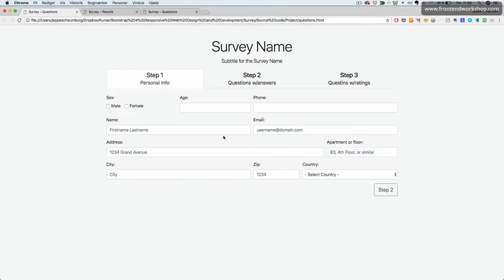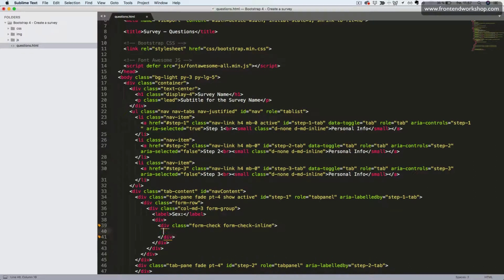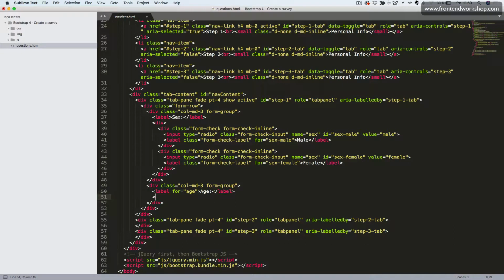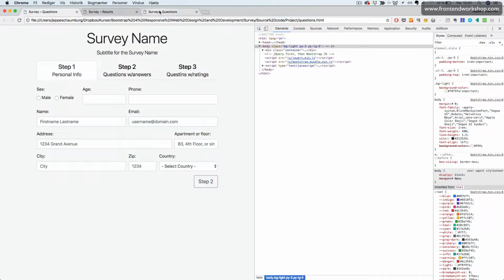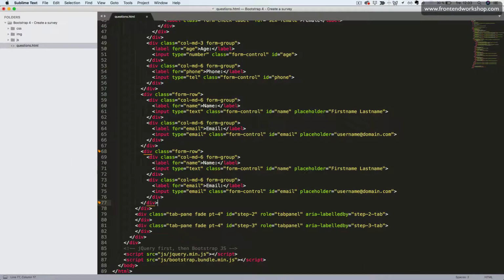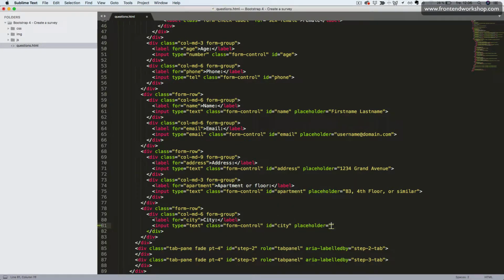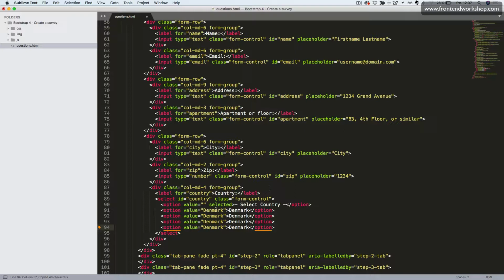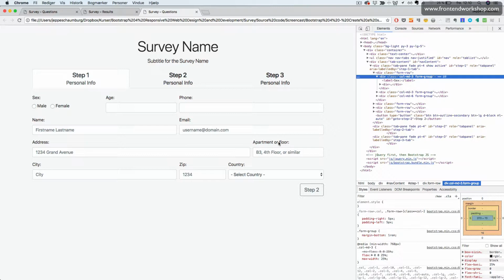Bootstrap 4: Create a survey – Personal info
Get the full course covering the latest Bootstrap 4 release for free (normal price up to €200) by signing up to the mailing list Or select one of the other web development courses. Get the full course covering the latest Bootstrap 4 release for free (normal price up to €200) by signing up to the mailing list Or select one of the other web development courses. Get the full course covering the latest Bootstrap 4 release for only €10 (normal price up to €200) by using the following For more courses on web development please